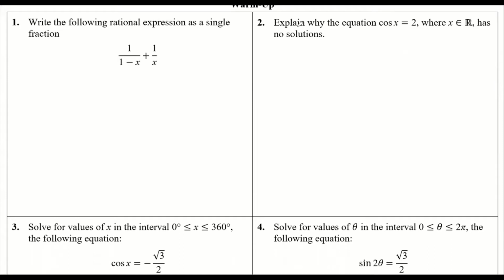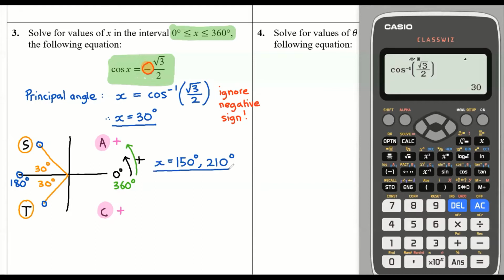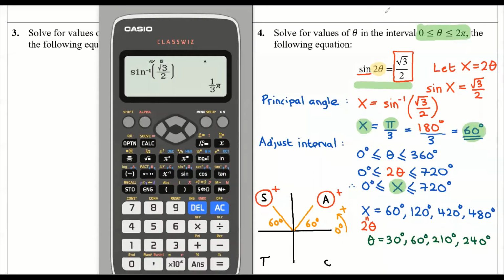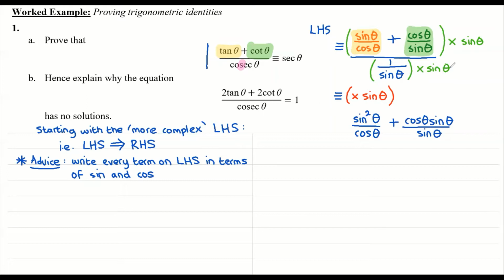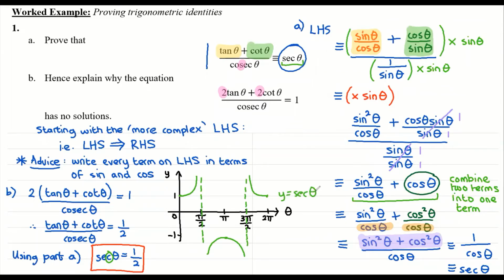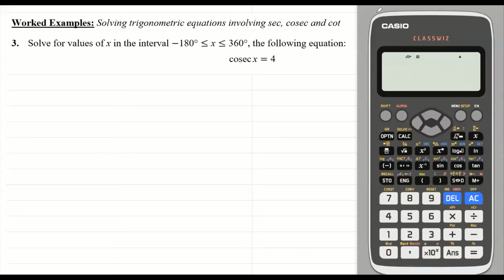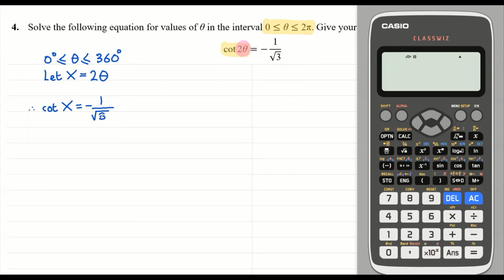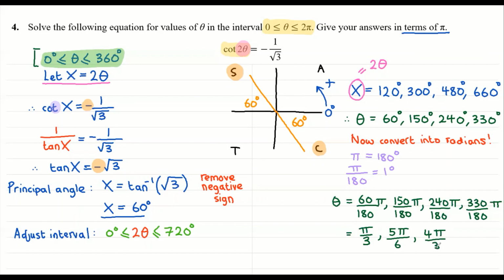Use sec, cosec & cot to prove identities and solve equations (Chapter 6.3: Trigonometric Functions)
A nice opportunity to revise important skills from Year 1 while applying some new knowledge.
You will be converting between degrees and radians often so make sure you have watched and understood Radians Lesson 1 from the 'Radians' playlist.